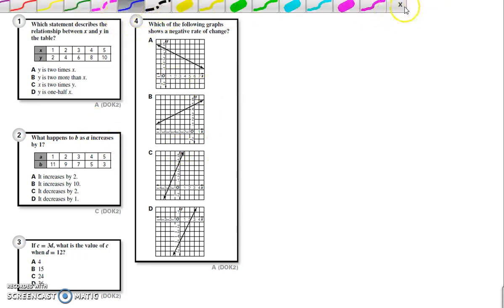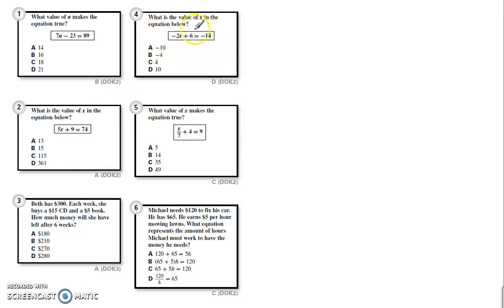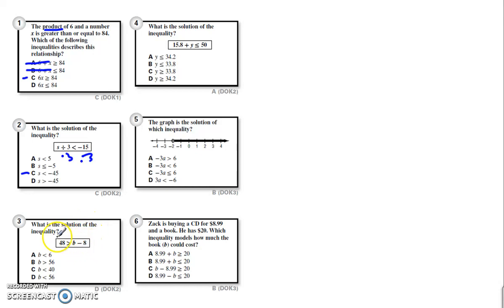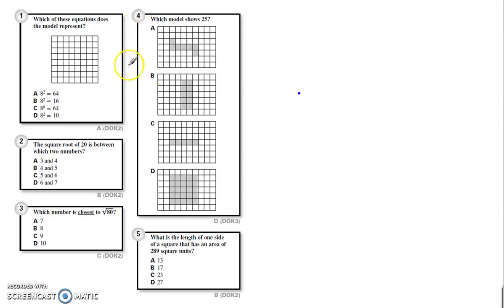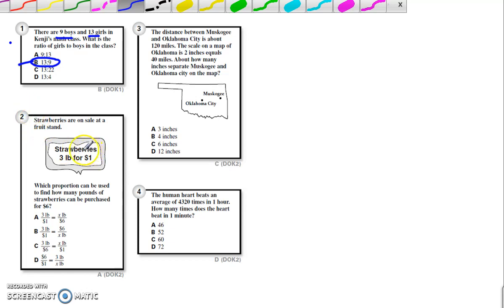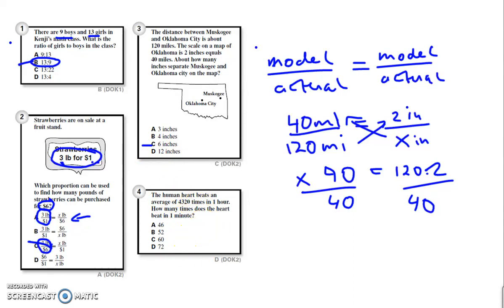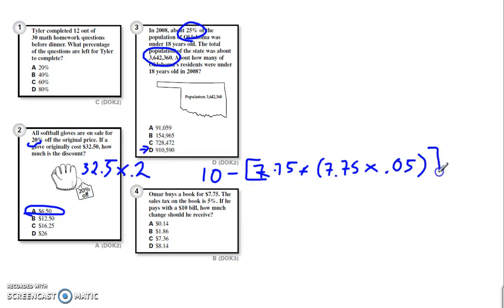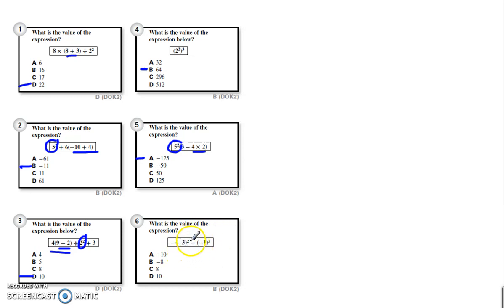7th Grade - OSTP practice 2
MTO pages 13-20